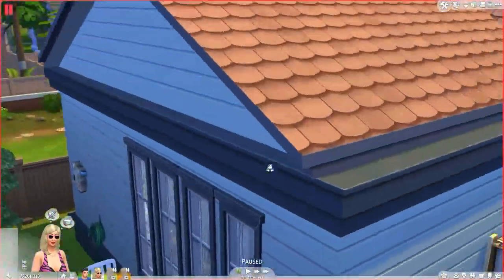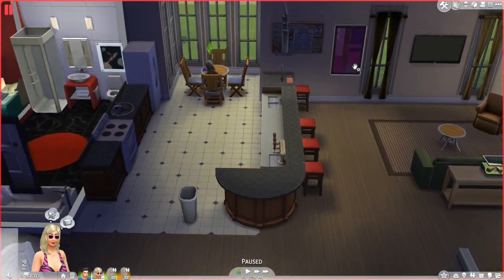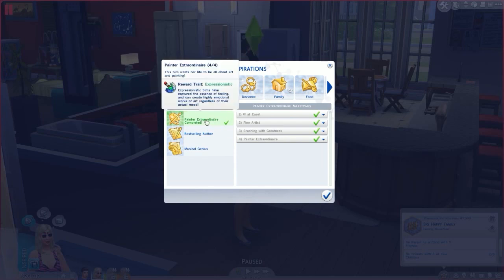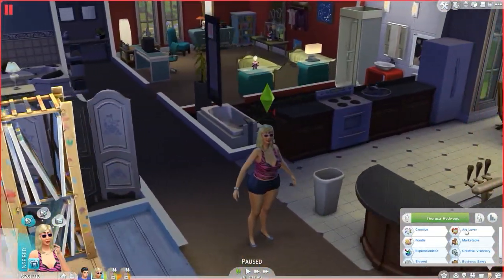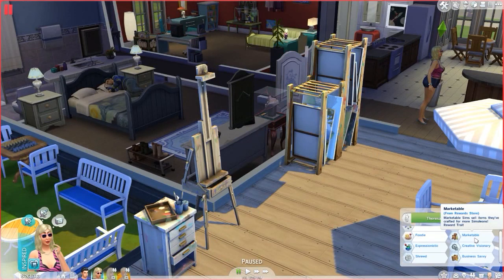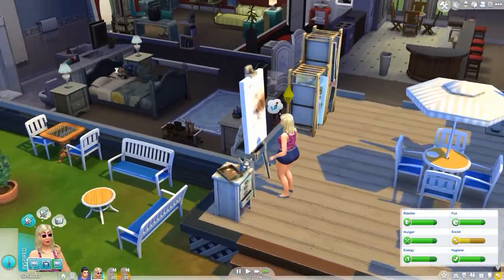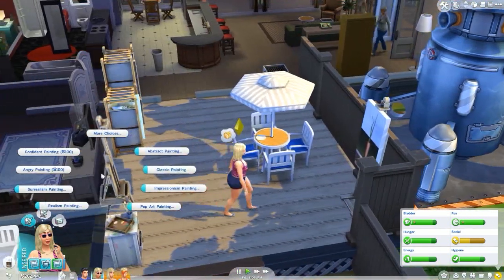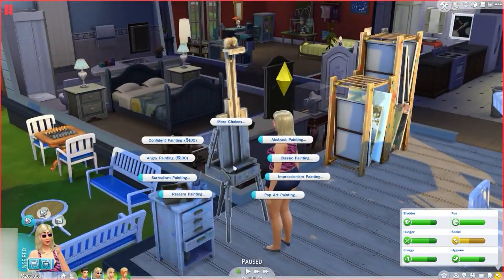Easiest way to make money in The Sims 4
This video contains footage of the game:
The Sims 4 by Electronic Arts

FONT:
VCR OSD Mono by mrmanet